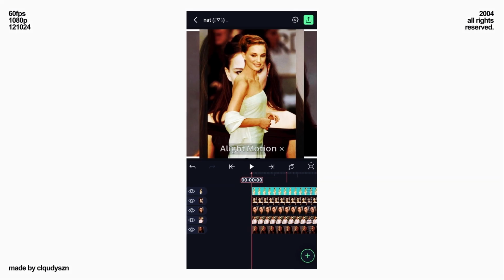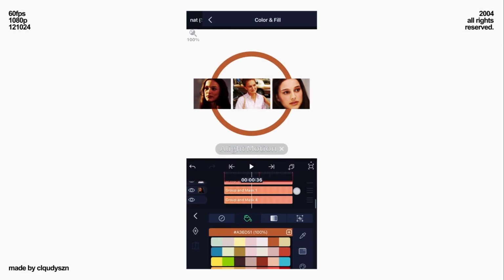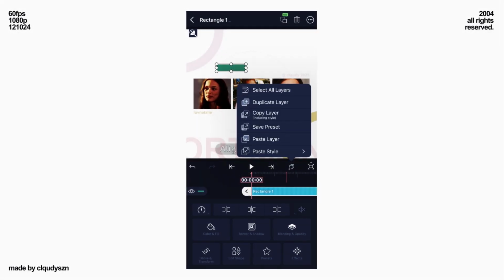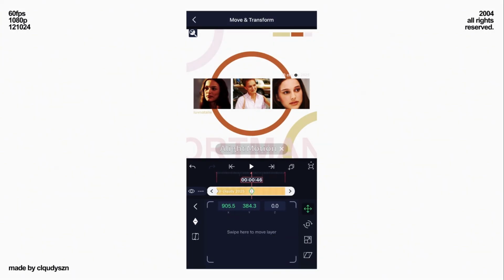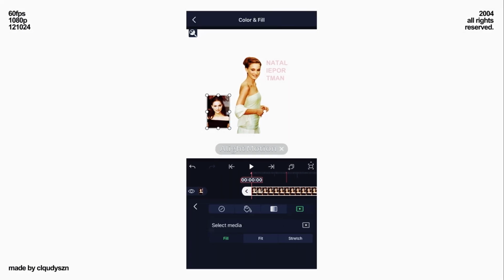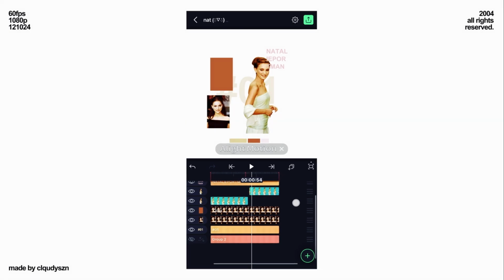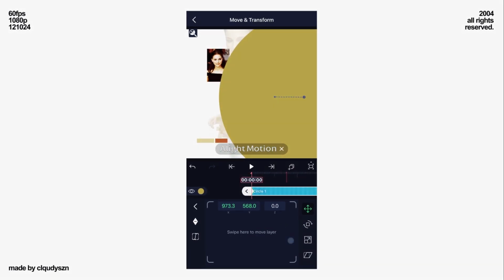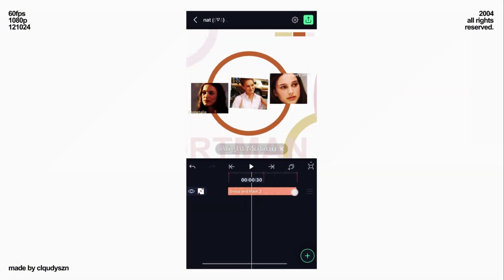Mograph transition tutorial on Alight Motion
socials! ୨୧
Ioveeyouu on Instagram
theioveeyouu on TikTok

୨ৎ

⬎ music credits
▶︎ •၊၊||၊|။ ။‌‌‌‌‌၊|• 0:10

୨ৎ

✦ video details:
This transition is free to make.

FAQ

1. what do you edit your videos on?

2. what do you edit your thumbnails on?

3. how long have you been editing for?

4. what does your username mean?
⤷ I initially named my channel after a cloudy season, one of my favorite times of year.

5. what version is your Alight Motion?
⤷ ver 6.2.29

୧ ‧₊˚ 🍮 ⋅ ☆